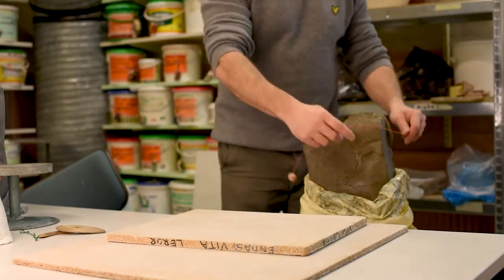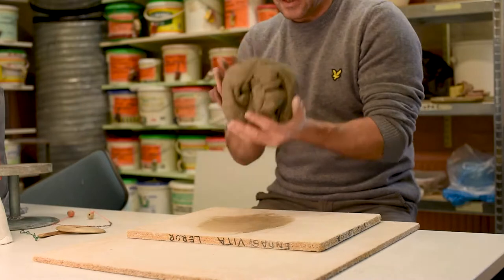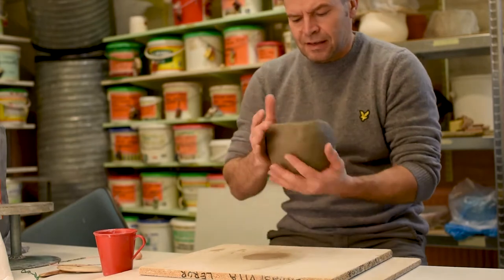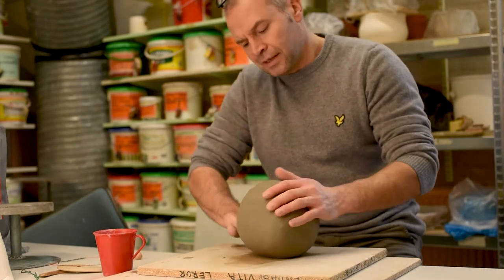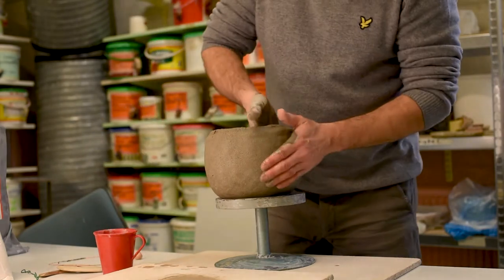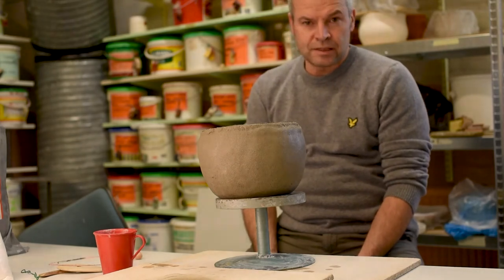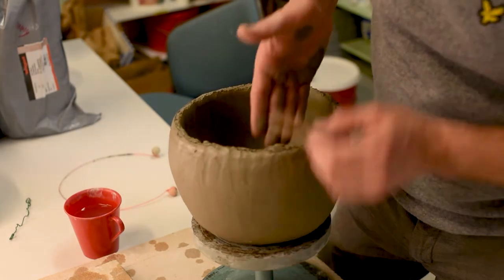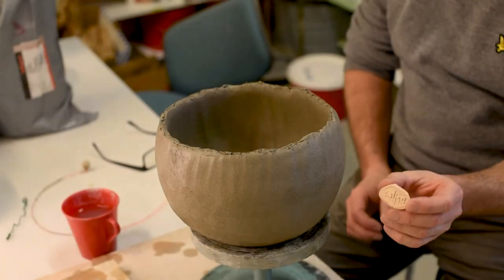How to make a big pinch pot. Huge bowl in clay! ( Part 1)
Tutorial on how to make a Pinch pot in stoneware clay. Step by step instructions and easy talk. A slow satisfying video on clayworking. The whole process from clay to a big pinch pot.
In this video I show you how to pinch, shape and cut the clay.

My name is Mika and I live and work in Finland on the west coast. Ceramics is my hobby and passion.

Happy that you found my video!